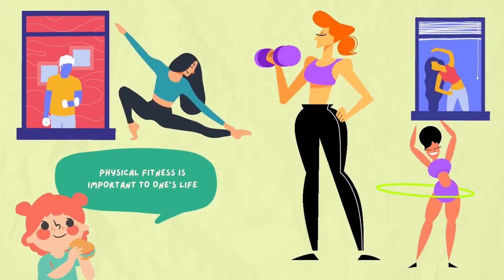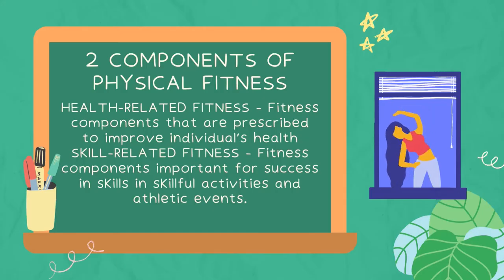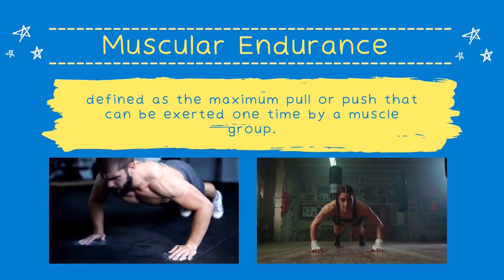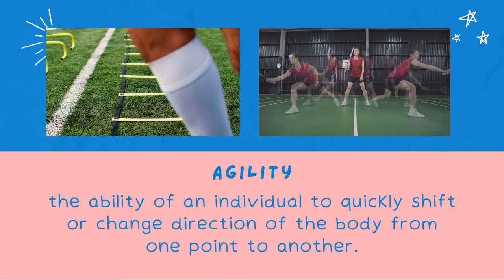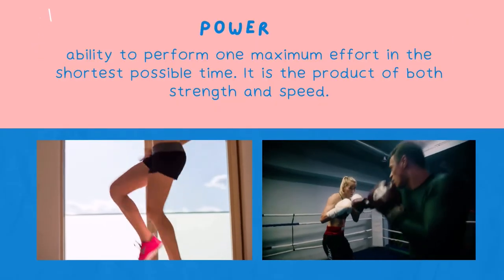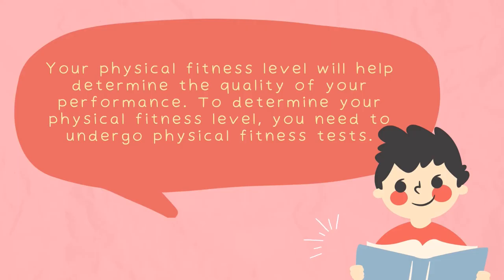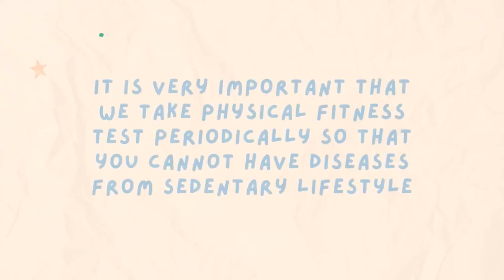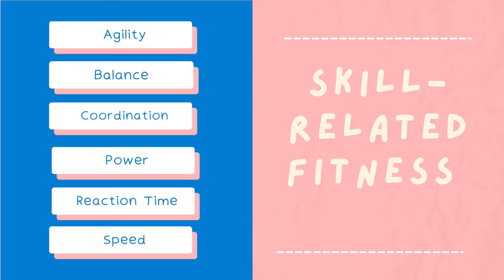PE 7: Lesson 1: Physical Fitness | Quarter 1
This video helps you understand importance of physical fitness and Physical Fitness Test. According to Dr. Aparicio H. Mequi, consultant for physical fitness, Physical Fitness Testing is not an end in itself. It is a part of the process to create educated Filipino citizenry that is acutely aware of the importance of holistic wellness-fitness of body, mind, and spirit. The skills we learn from the physical fitness will enable us to be more aware of living a healthy lifestyle to become physically fit.

Video links:
Complete MAPEH Physical Fitness Test Guide:

MAPEH 7: Physical Education Grade 7 1st Quarter